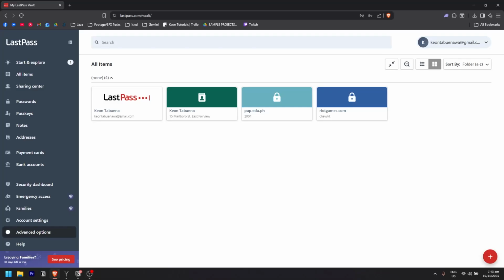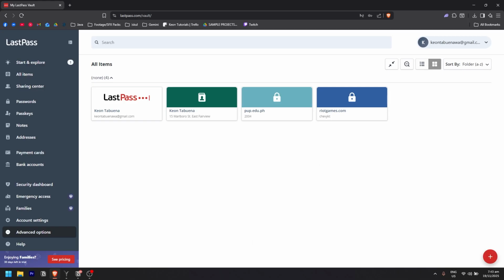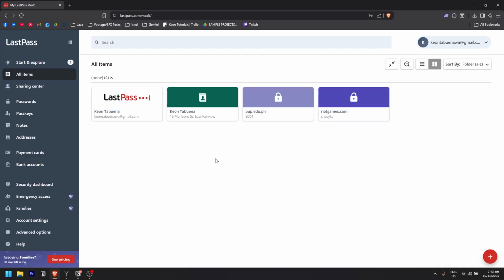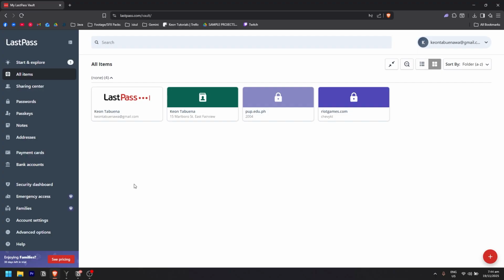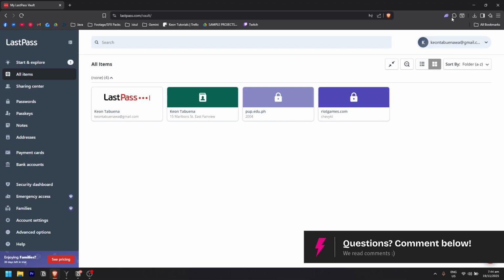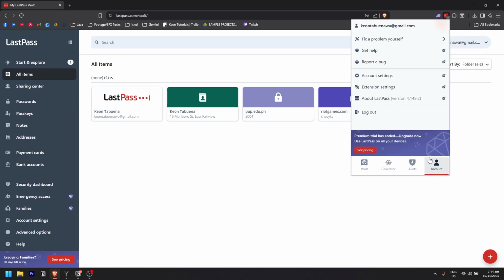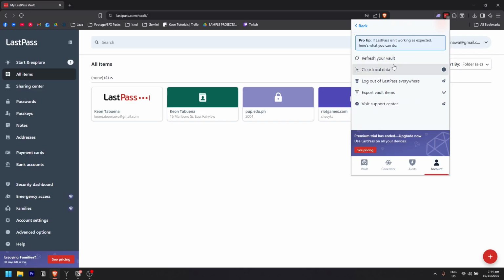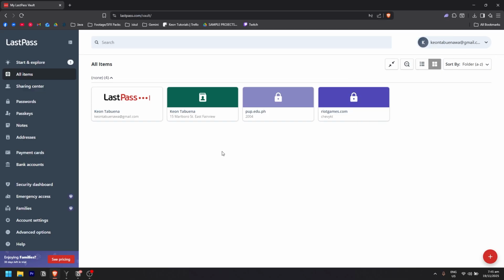How to REFRESH LASTPASS VAULT (Step by Step)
This guide explains how to refresh your LastPass vault so newly added or updated passwords appear correctly across devices. It helps resolve sync and loading issues. Please consider liking the video and letting us know if you have any comments, ideas or questions, we really appreciate any feedback! We have plenty of other tutorials on our channel so come and see if we can help you with anything else :)